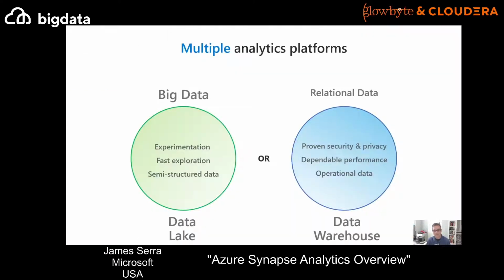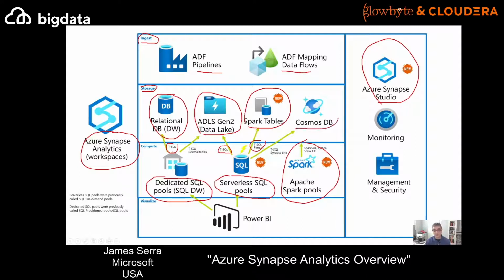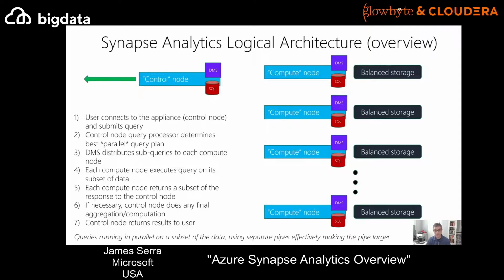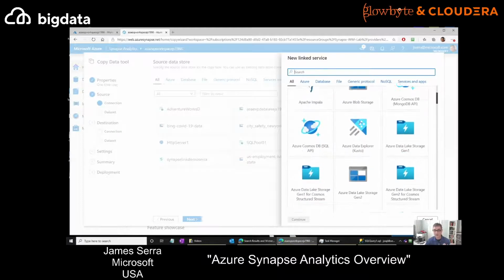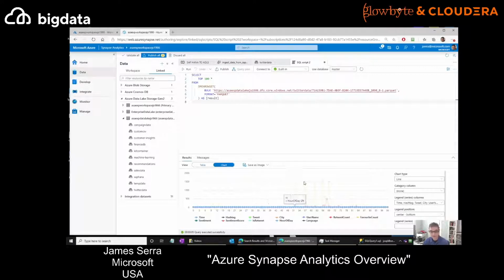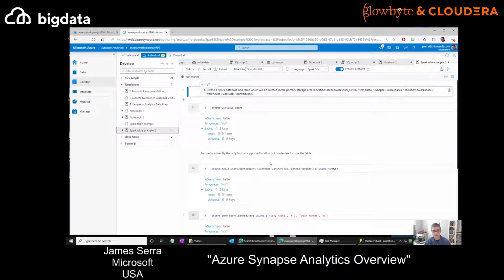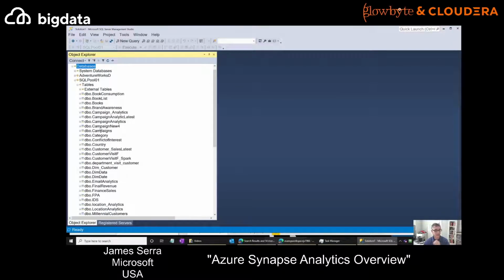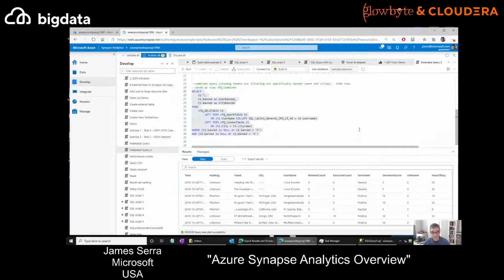Azure Synapse Analytics Overview by James Serra